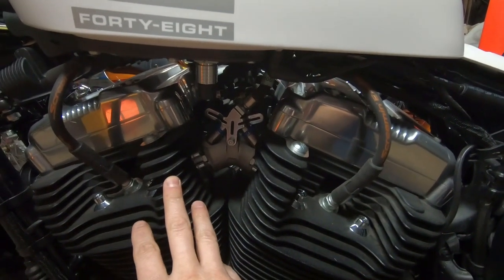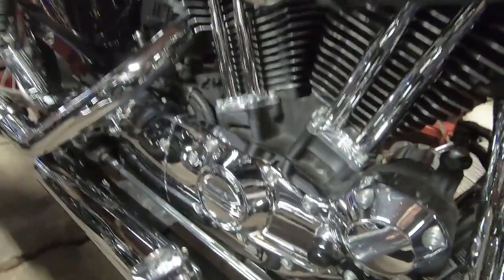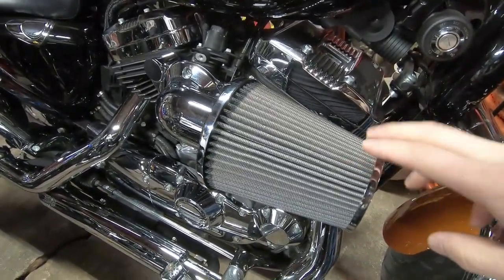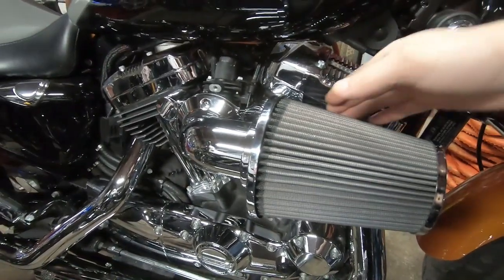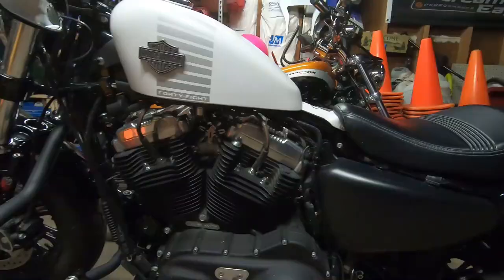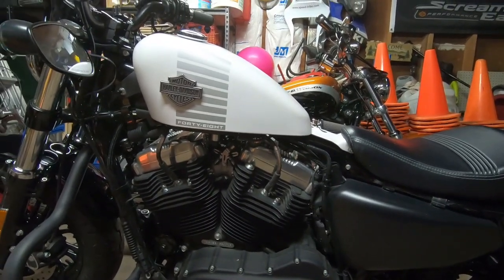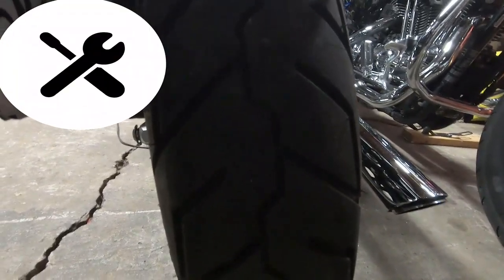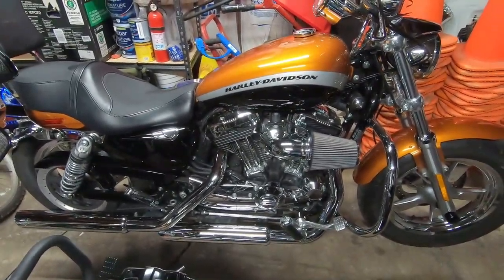Is it Worth the Extra Parts Required? Harley Sportster Stage 4 Kit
The Sportster Stage 4 Kit requires additional parts and accessories that must be purchased to complete installation. Only one air cleaner is available to fit the throttle body that comes in the kit, but you get a choice on the color. The Screamin Eagle Street Performance Tuner is a required item that is not included, a little surprise that is made no mention of is push rods. Installation is always additional, but beware of the additional parts you'll need to speed up your installation and make it go smoothly.

Which exhaust system is right for your bike?

Links to all custom parts installed are listed below!!